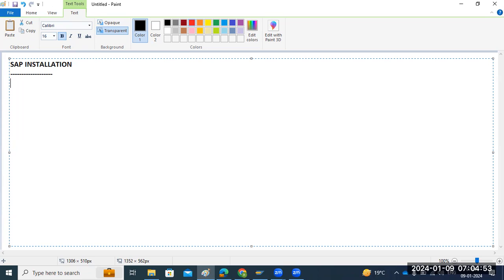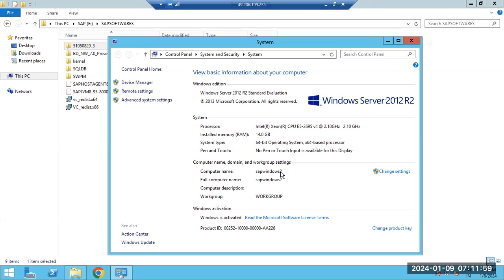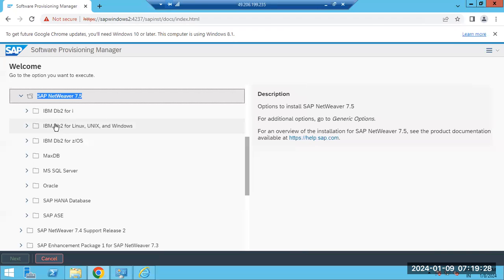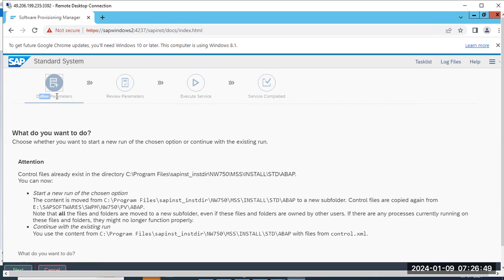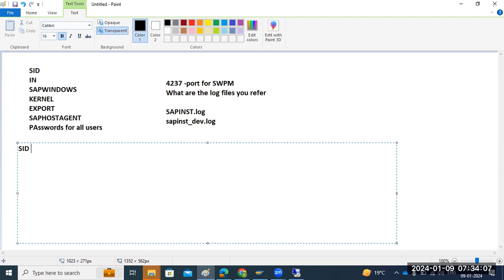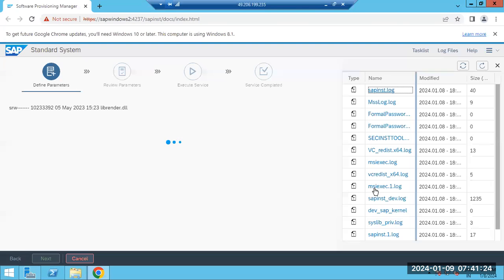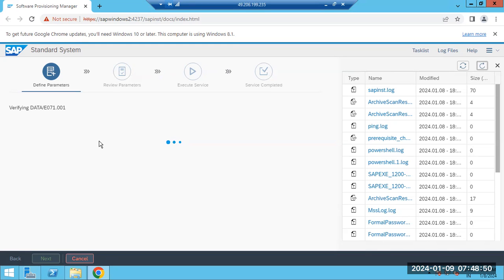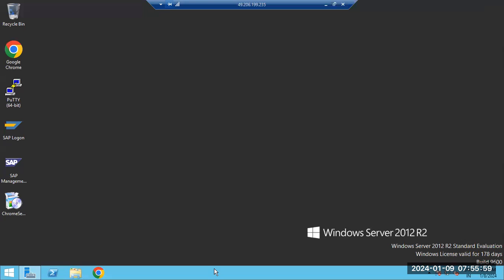SAP Installation Steps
What is SAP installation?
An SAP installation consists of SAP systems, usually production, test, and training or development systems. A maximum of eight production systems can be operated under one installation. If you have any additional production systems, you must request a new installation from your SAP contracts department.